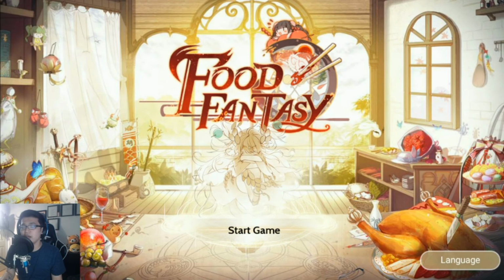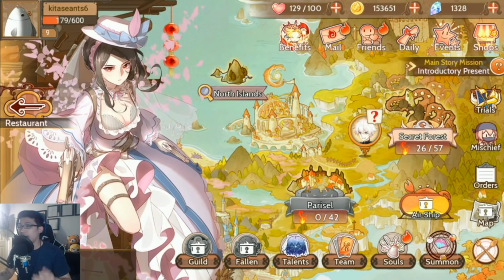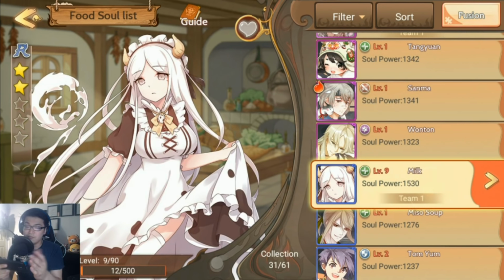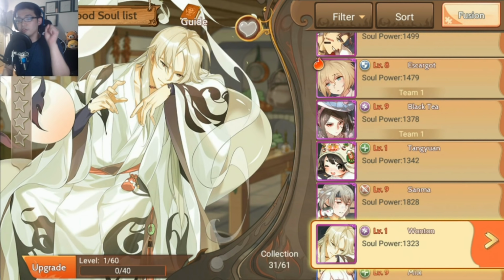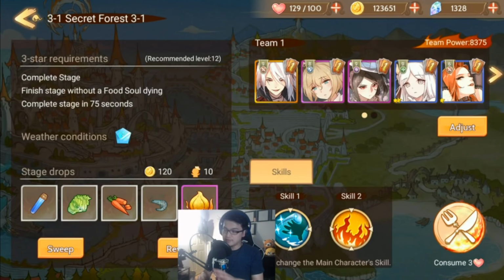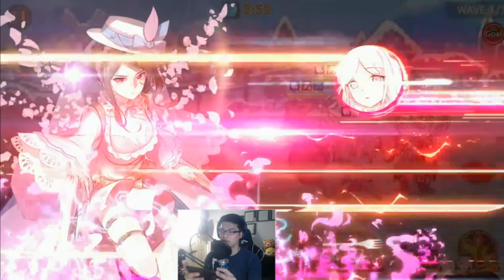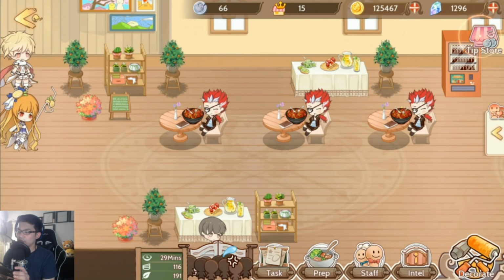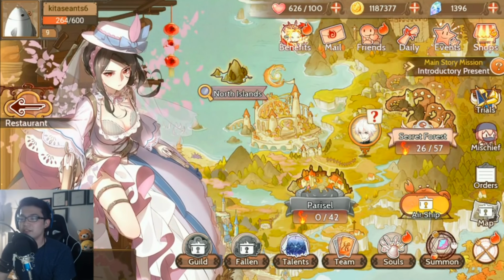Let's Play Food Fantasy (Sponsored)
This video is a sponsored video by ELEX for the game Food Fantasy

Food Fantasy is a “Food Personified” RPG adventure management game. Inspired by hundreds of recipes from around the world, a group of world renowned artists and voice actors have brought food to life. Giving them unique personalities, stories, looks and designs. In game, you’ll be able to engage in combat with your Food Souls, collect ingredients, develop recipes and create your very own world-class restaurant!

Food Personified – Collect Food Souls
Collect Food Souls from around the world with unique personalities, traits& looks. Tiramisu, Boston Lobster, Spaghetti, Coffee and Red Win and many more waiting for you to encounter on your adventure!

DIY Management – Create your unique restaurant
Real restaurant simulator with hundreds of recipes for you to discover. Customize and decorate your restaurant with different furniture and designs. Complete take-out orders and prevent dine & dash customers.
Build your very own 5-star restaurant!

Amazing Voiceovers – Voice of Food Souls
Voiceovers done by a cast of world renowned Japanese Voice Actors! Miyuki Sawashiro, NatsukiHanae, Takuya Eguchi, Ayane Sakura, AyumuMurase,Kenshō Ono, Ayako Kawasumi,Aoi Yūki and many more talented actors using their voice to bring life to the Food Souls!

Food Combos – Hundreds of Food Pairings
Tiramisu & Chocolate, Coffee & Milk, Steak & Red Wine and various otherpowerful and “delicious” combos for you to turn the tides of battle. Unique “Talents” and an everchanging “weather” system brings uncertainty and excitement during combat.
Foodies, it’s time to put your skills to the test!

PLEASE NOTE! Food Fantasy is free to download and play, however some game items can also be purchased for real money. If you do not want to use this feature, please set up password protection for purchases in the settings of your Google Play Store.

Ending Song: 龍崎一 - Success!

Partnered with
Curse: UNION for GAMERS
Card Arena